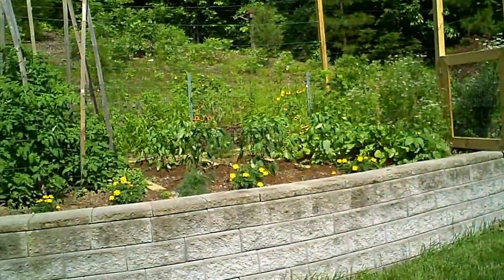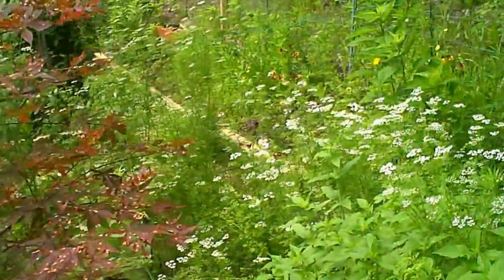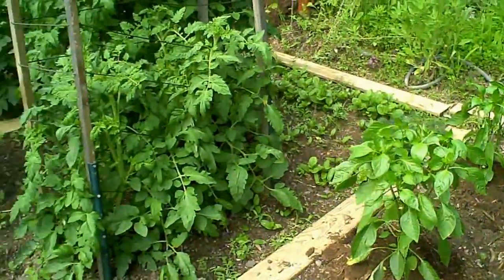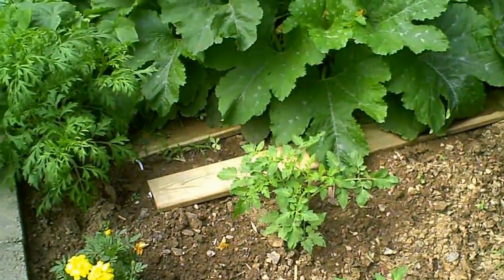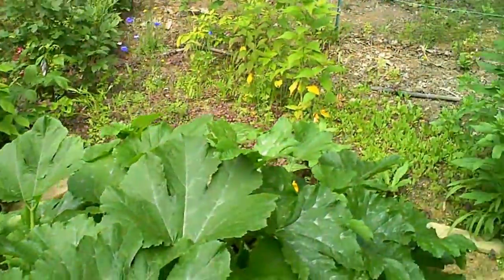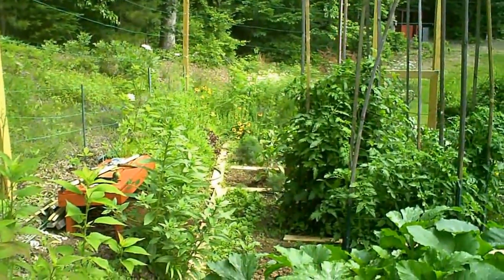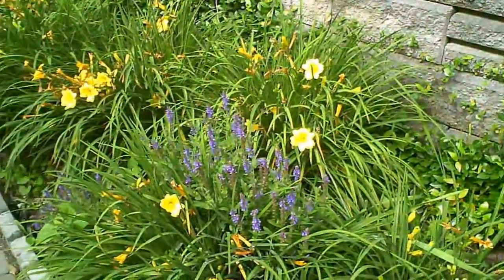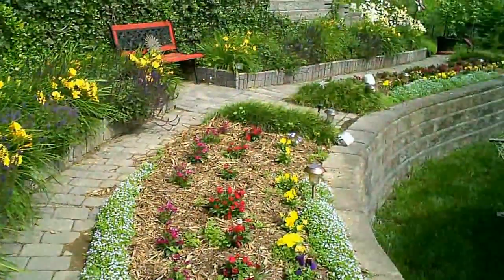Garden Update May 22, 2012.avi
Come visit our garden and watch the progress.